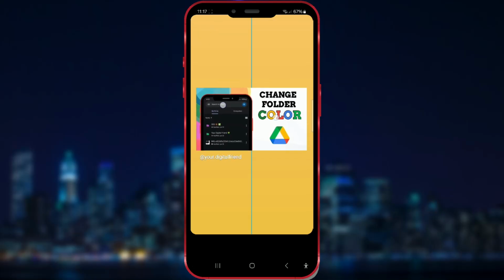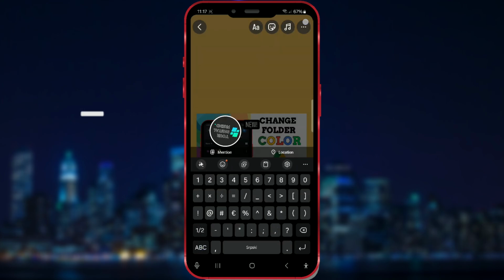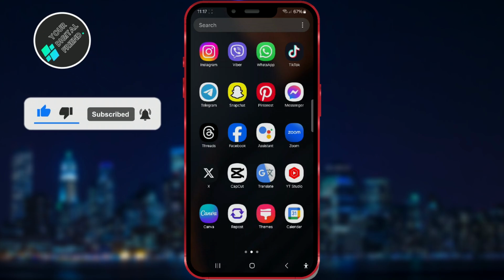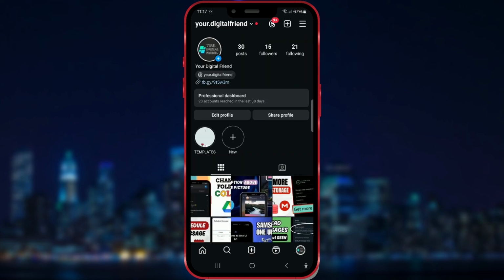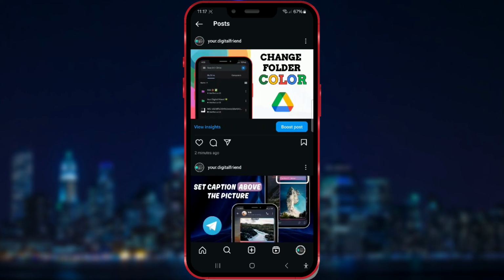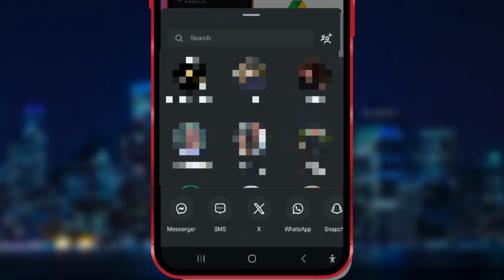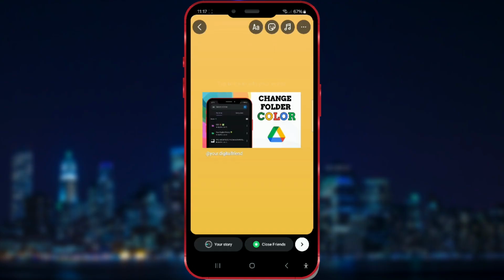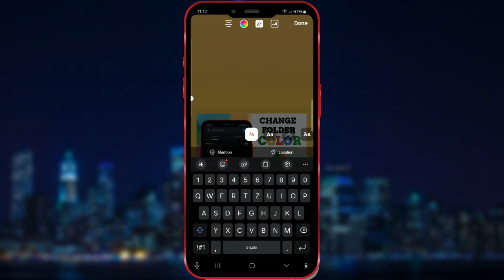How to Share an Instagram Post to Your Story | Easy Guide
Are you looking to share Instagram posts directly to your story but aren't quite sure how to do it? You've come to the right place! In today's tutorial, I'll show you a simple way to share posts on Instagram to your story.

Whether you want to share your favorite memories, highlight an important event, or just keep your followers updated with interesting content, sharing posts to your story is a great way to engage your audience.